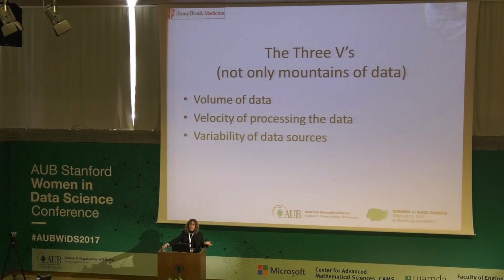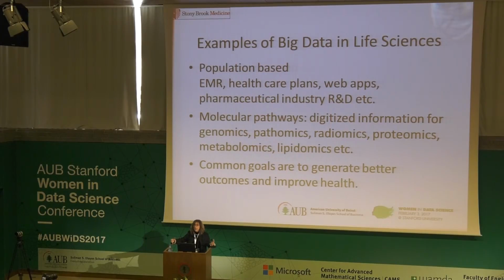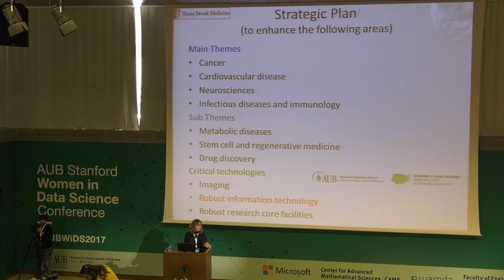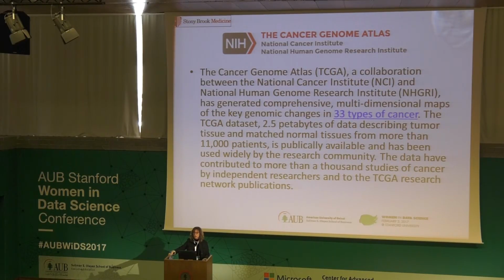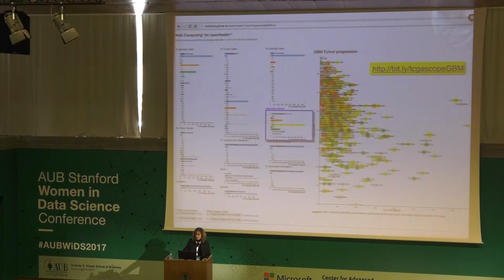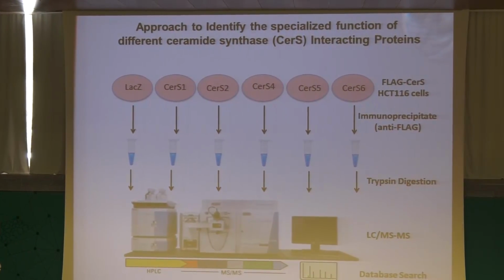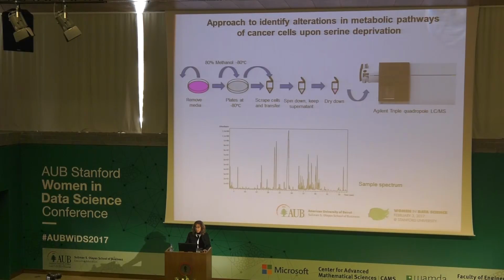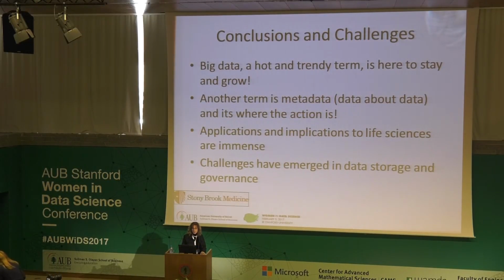WiDS 2017 Dean Lina Obeid: Keynote 1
AUB Stanford WiDS 2017 Keynote 1: Dean Lina Obeid
Dean of Research
Professor of Medicine
Scientist and Biomedical Researcher
Stony Brook University, USA